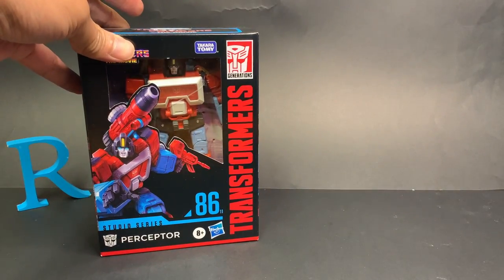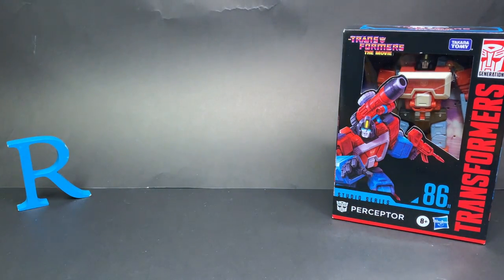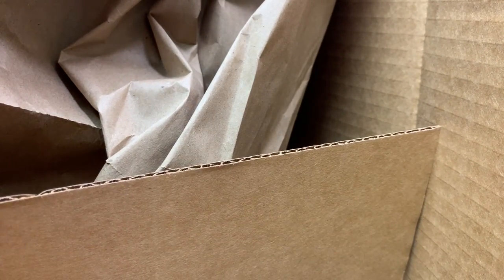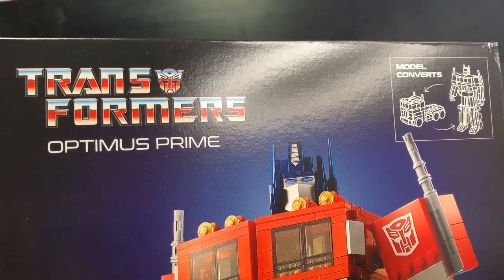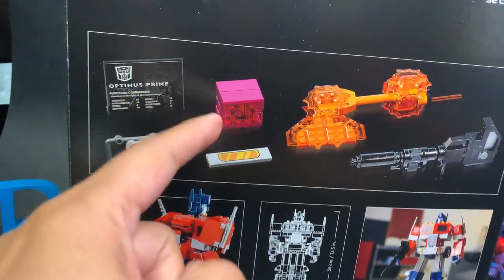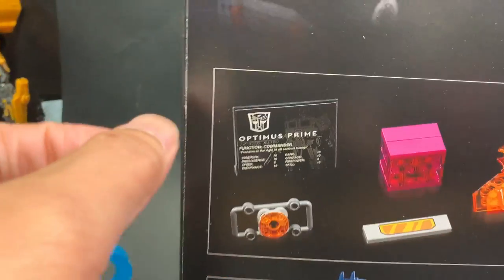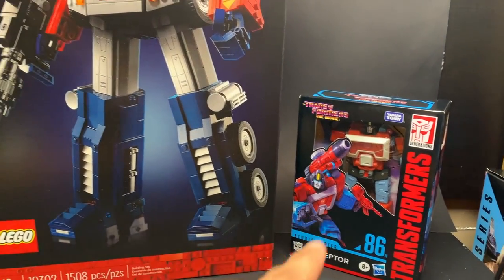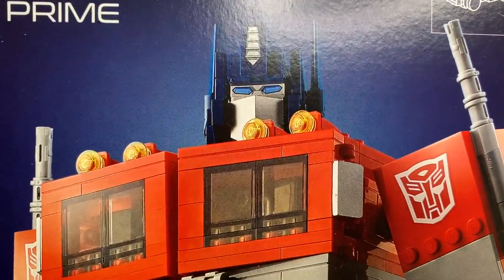Latest Transformers Haul - Lego Optimus Prime plus Studio Series 1986 movie toy